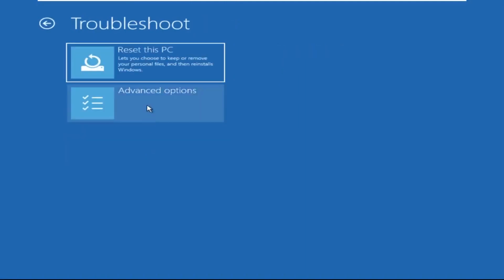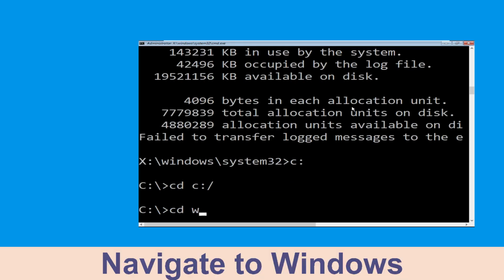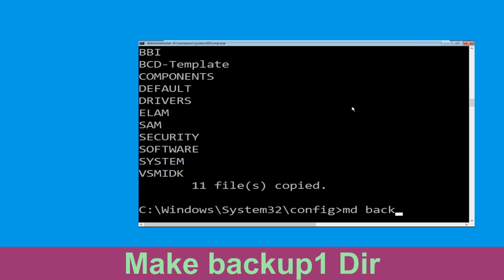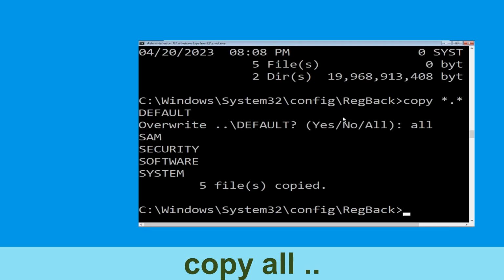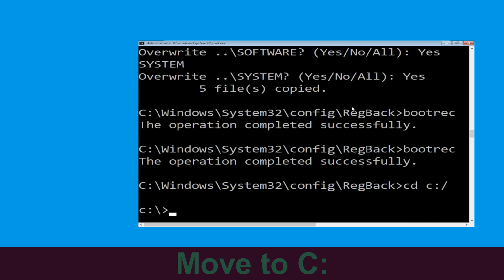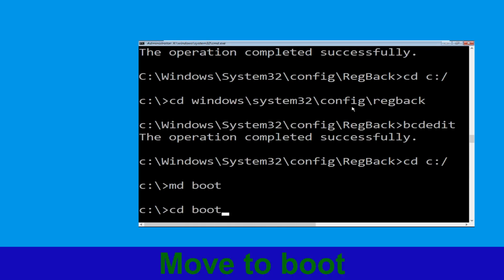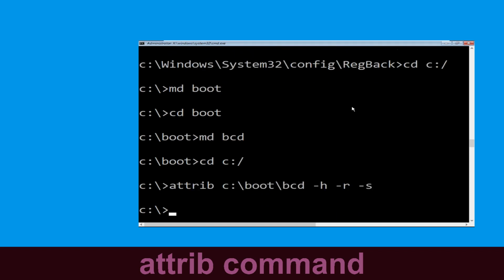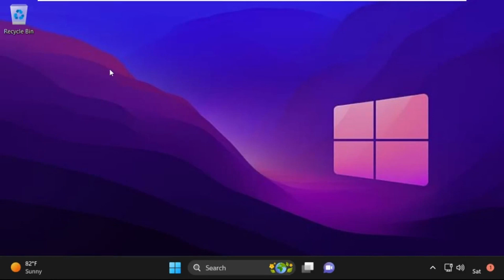HP Laptop - How to Fix 0x00000051 Blue Screen Error Code Windows 10